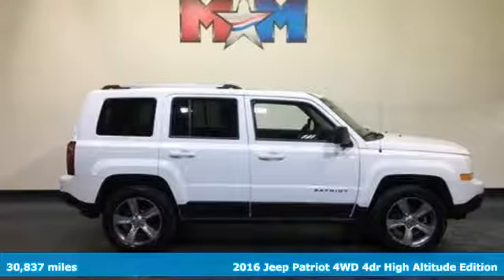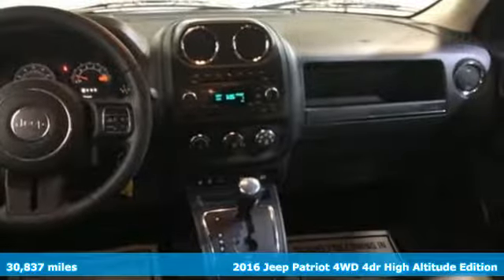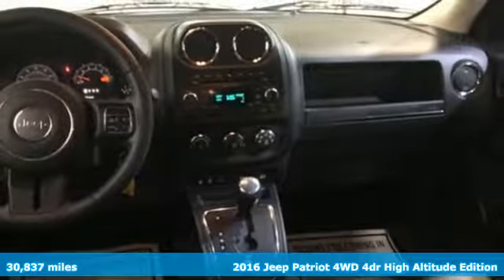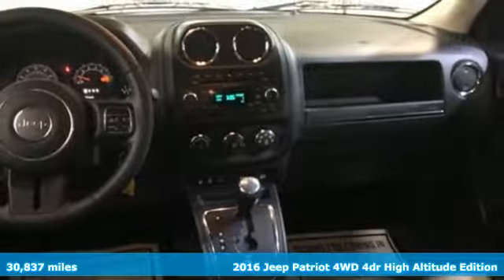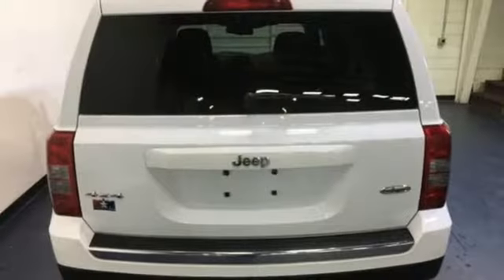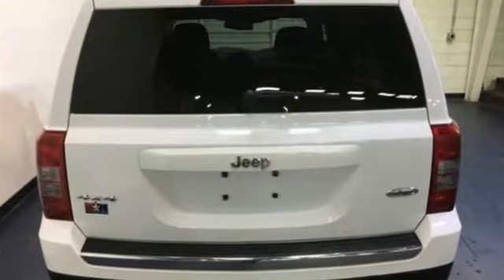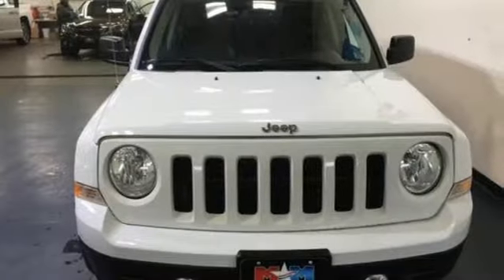Used 2016 Jeep Patriot Christiansburg VA Blacksburg, VA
Year: 2016
Make: Jeep
Model: Patriot
Trim: 4WD 4dr High Altitude Edition
Engine: 2.4L 4 Cylinder Engine
Transmission: 6-Speed A/T
Color: Bright White Clearcoat
Interior: Dark Slate Gray
Mileage: 30843
Stock #: X53985
VIN: 1C4NJRFB8GD674142
CARFAX 1-Owner, Very Nice, ONLY 30,837 Miles! FUEL EFFICIENT 26 MPG Hwy/20 MPG City! Sunroof, Heated Seats, iPod/MP3 Input, CD Player, Bluetooth, 4x4, TRANSMISSION: 6-SPEED AUTOMATIC, QUICK ORDER PACKAGE 23G HIGH ALTITUDE... READ MORE!br /br /KEY FEATURES INCLUDEbr /4x4, Heated Driver Seat, iPod/MP3 Input, Bluetooth, CD Player, Aluminum Wheels, Heated Seats. MP3 Player, Satellite Radio, Keyless Entry, Privacy Glass, Steering Wheel Controls. br /br /OPTION PACKAGESbr /QUICK ORDER PACKAGE 23G HIGH ALTITUDE EDITION Engine: 2.4L I4 DOHC 16V Dual VVT, Transmission: 6-Speed Automatic, Bright Exhaust Tip, Power Express Open/Close Sunroof, Remote Start System, Body Color Fascias w/Bright Insert, Power 6-Way Driver Seat, Bright Side Roof Rails, ENGINE: 2.4L I4 DOHC 16V DUAL VVT (STD), TRANSMISSION: 6-SPEED AUTOMATIC Autostick Automatic Transmission, Tip Start (STD). Jeep High Altitude Edition with Bright White Clearcoat exterior and Dark Slate Gray interior features a 4 Cylinder Engine with 172 HP at 6000 RPM*. br /br /VEHICLE REVIEWSbr /The Patriot's primary gauges make a good first impression with their large, easy-to-read font, and the straightforward, generally ergonomic controls are consistent with Jeep's no-nonsense heritage. -Edmunds.com. Great Gas Mileage: 26 MPG Hwy. br /br /PURCHASE WITH CONFIDENCEbr /CARFAX 1-Owner AutoCheck One Owner br /br /MORE ABOUT USbr /At Shelor Motor Mile we have a price and payment to fit any budget. Our big selection means even bigger savings! Need extra spending money? Shelor wants your vehicle, and we're paying top dollar! br /br /Tax DMV Fees & $597 processing fee are not included in vehicle prices shown and must be paid by the purchaser. Vehicle information is based off standard equipment and may vary from vehicle to vehicle. Call or email for complete vehicle specific informatiobr / Chevrolet Ford Chrysler Dodge Jeep & Ram prices include current factory rebates and incentives some of which may require financing through the manufacturer and/or the customer must own/trade a certain make of vehicle. Residency restrictions apply see dealer for details and restrictions. All pricing and details are believed to be accurate but we do not warrant or guarantee such accuracy. The prices shown above may vary from region to region as will incentives and are subject to change.